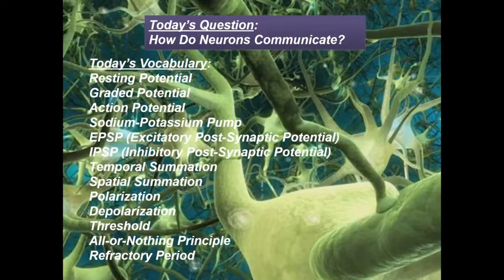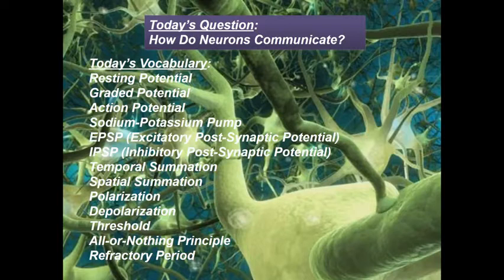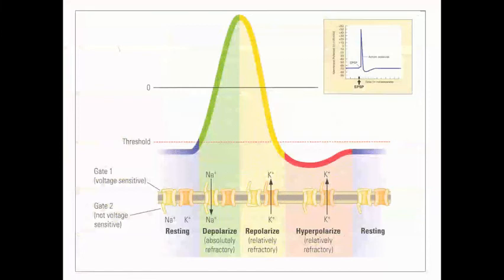Unit 2: Action Potential 2.2